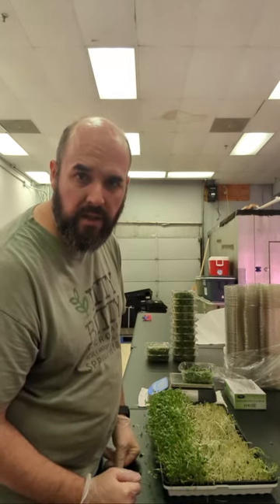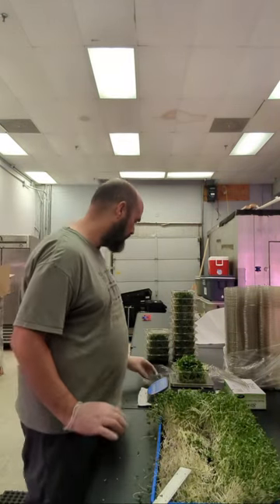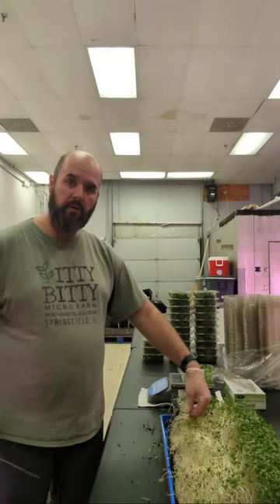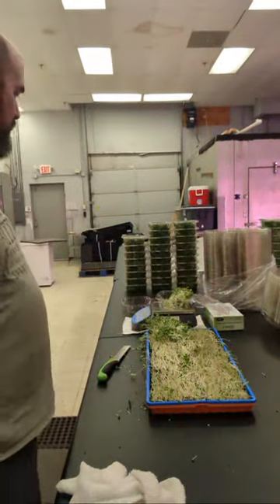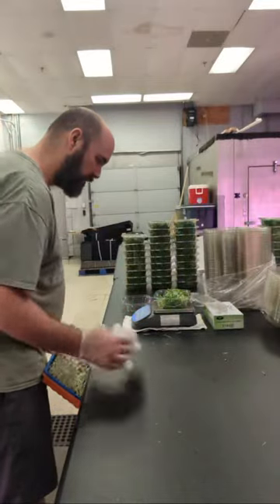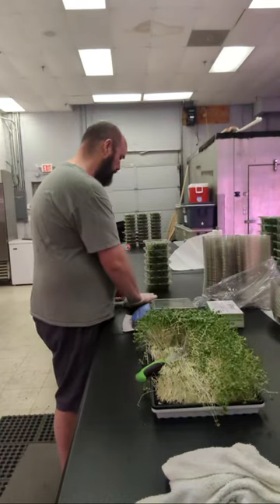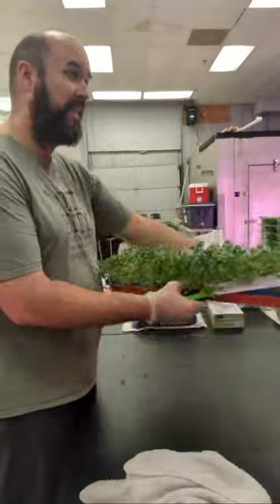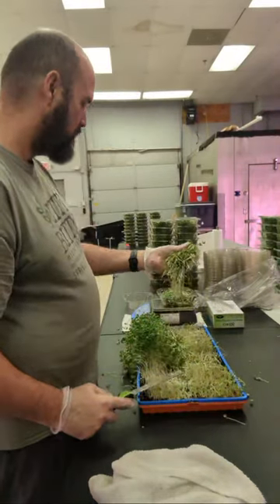Sunday harvest Day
🌱 Discover how to transform your passion for microgreens into a thriving business!

This video is not sponsored and is designed to provide educational content on building a microgreens business.

Links & Resources:
Free Business Plan Template: Microgreens Business Plan Guide

Video Chapters:
0:00 Introduction
1:30 Section 1
3:00 Section 2
4:45 Section 3
6:20 Section 4
8:00 Section 5

Video Gear & Tools:
Camera used
Microphones:
Andy’s Mic/Arm Setup

Get Awesome Music for your videos! Music by CreatorMix.com